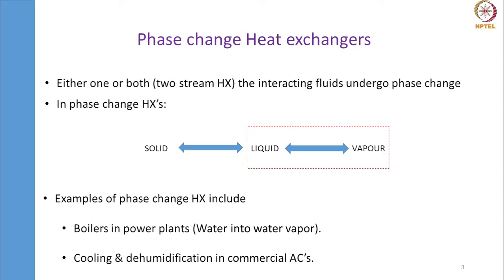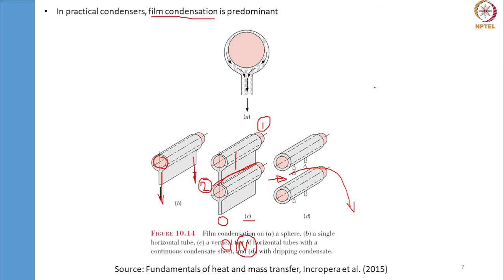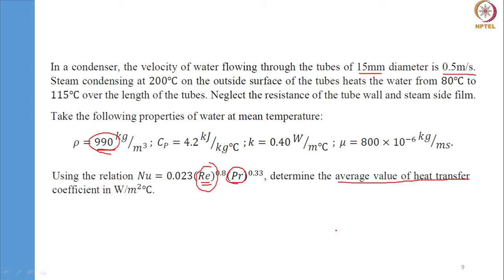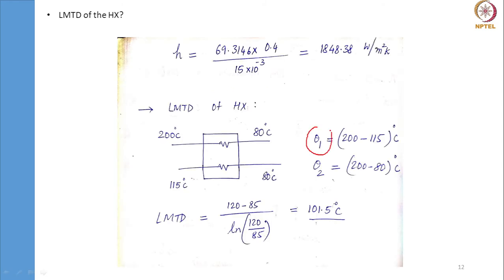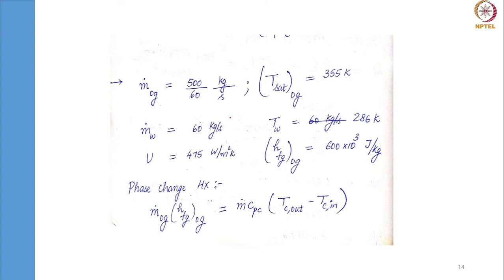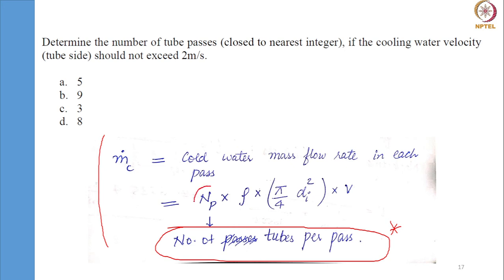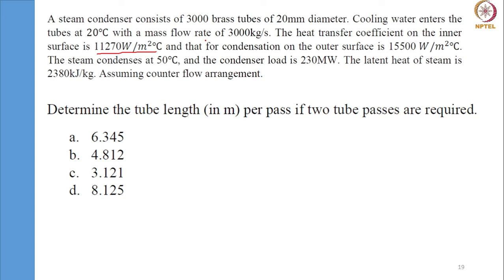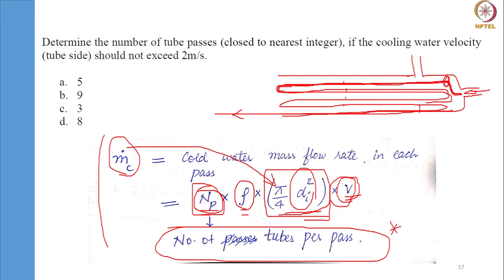Week 7 NPTEL Heat exchanger 10-9-22